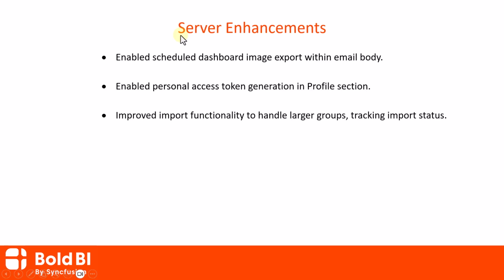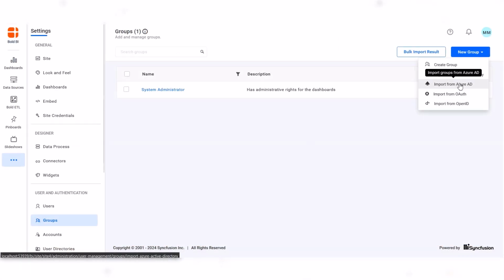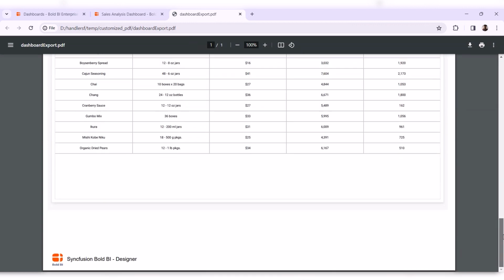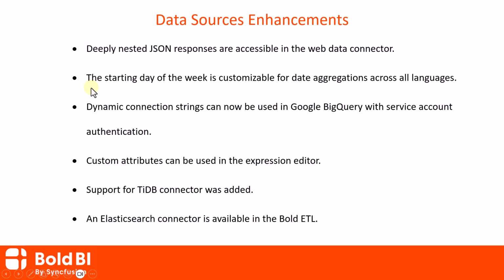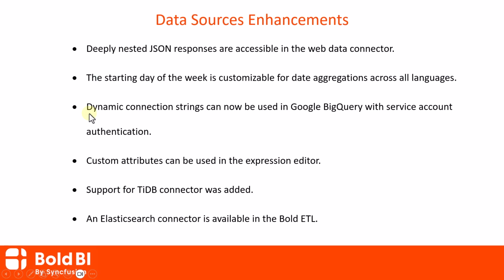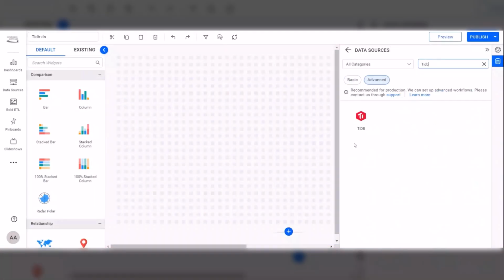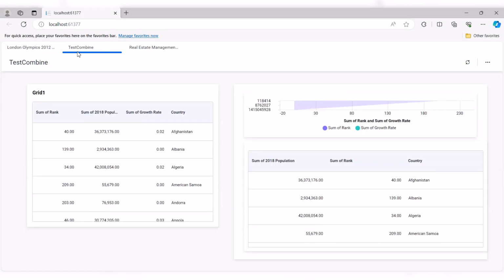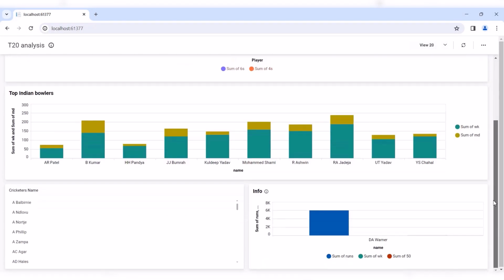Bold BI - Latest Updates March 2024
Watch our latest release highlights video to explore the exciting features, improvements, and enhancements in Bold BI's March 2024 release.

Don't miss out—find the latest version on the downloads page!

Timestamps:
[0:00] Introduction
[0:05] View server enhancements
[0:47] View designer enhancements
[1:06] View data sources enhancements
[2:38] View embedded enhancements
[3:15] Conclusion